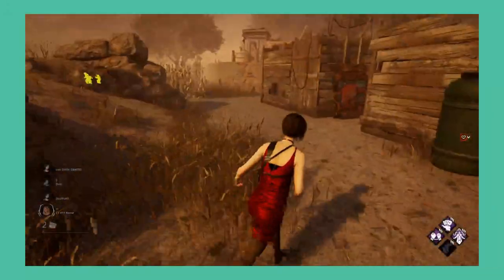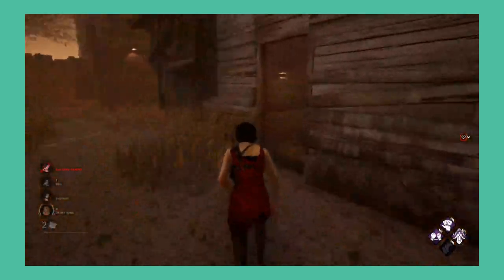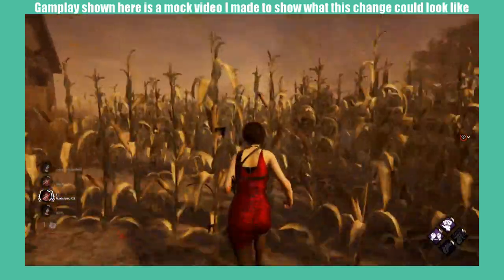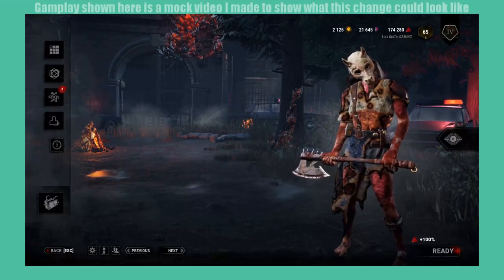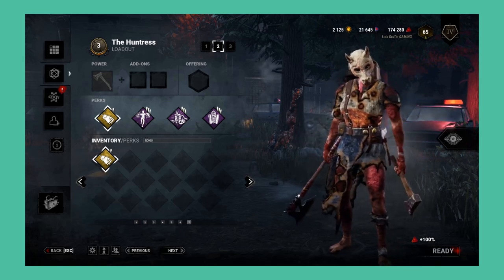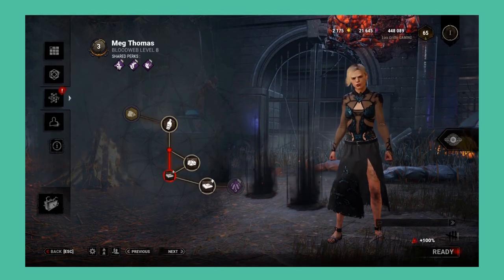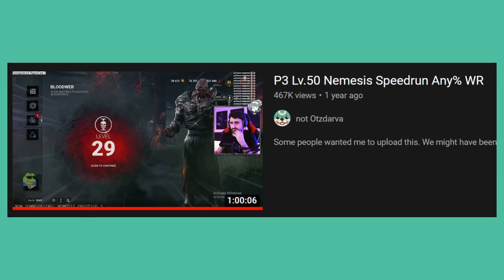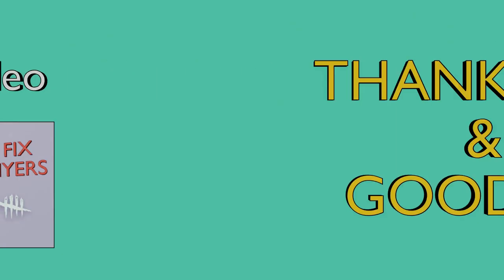5 Quality of Life updates Dead by Daylight needs!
In this video I go over some quality of life changes I think could help improve dead by daylight.

Chapters

00:00 - Intro
00:26 - Quality of Life change 1 : See challenge progress mid game
01:12 - Quality of Life change 2 : A perk search bar
01:32 - Quality of Life change 3 : Solo Q improvements
02:05 - Quality of Life change 4 : Endorsements
02:47 - Quality of Life change 5 : Blood web changes
03:27 - Outro

Hashtags